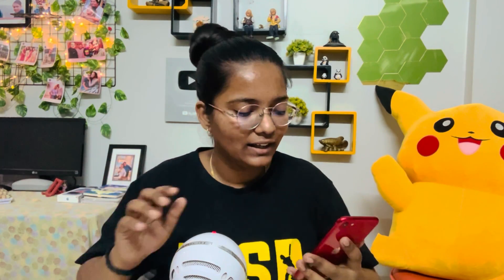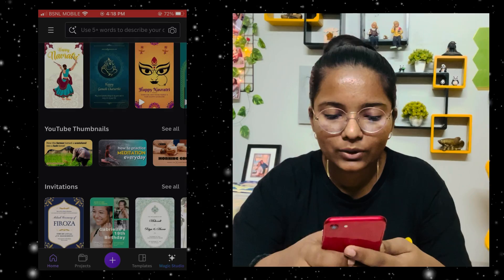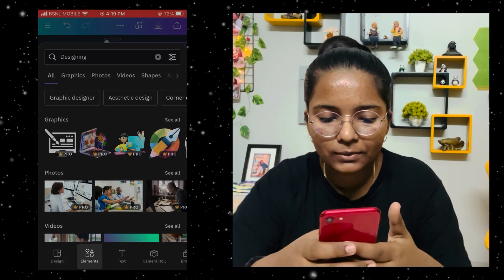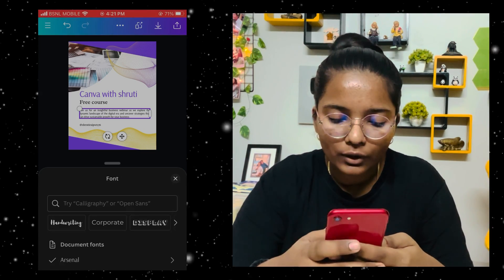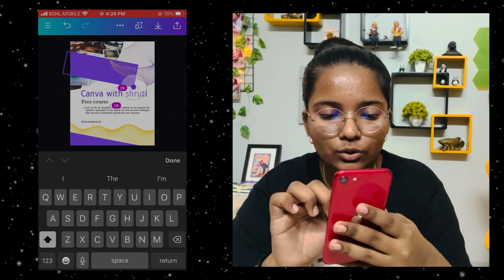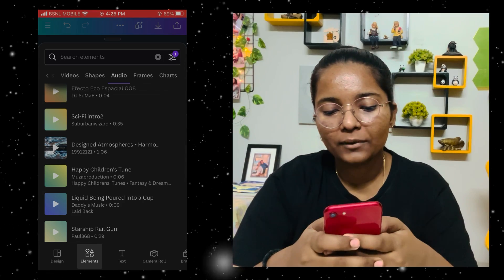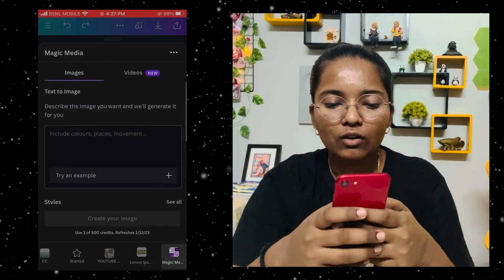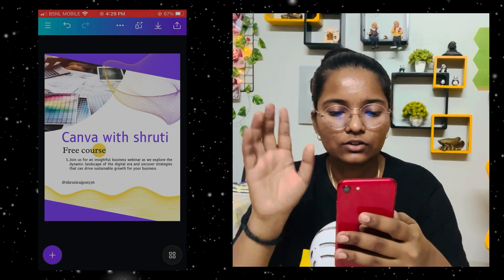CANVA MOBILE APP TUTORIAL IN HINDI 🚀 | Canva App Tutorial For Beginners | Canva with Shruti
In this video, you will learn all about how to use canva on a mobile phone. I hope you will love this tutorial.

🚀 Time Stamps:-
00:00 Intro
00:30 How to log in
01:19 Canva Home Screen
02:30 Editing an Instagram Post
02:48 How to edit Text!
03:34 How to add Images
04:24 How to change colours
05:27 How to change position
05:46 How to change fonts
06:25 How to adjust font size?
06:44 Alignment and other functions.
07:15 Corner Rounding and style function
07:56 Undo Function
08:24 Other Options
09:11 How to add audio, frames and shapes?
11:00 Canva apps
11:18 Magic Media
12:11 Background option
12:31 How to download
13:12 Outro

🌟Tags🌟
 how to become a graphic designer
canva tutorial
canva for beginner
canva graphic design
canva mobile
canva
canva mobile app tutorial
canva mobile tutorial
canva mobile app tutorial for beginners